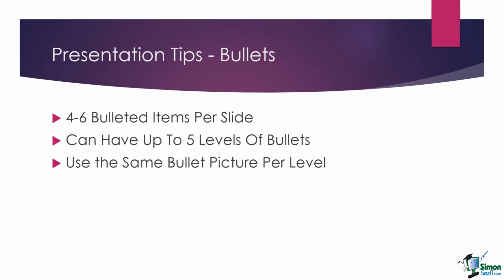Microsoft PowerPoint 2019 Packt - 05 Presentation Tips and Guidelines